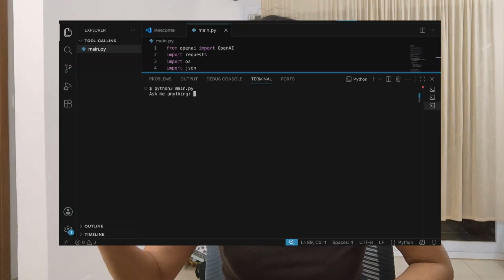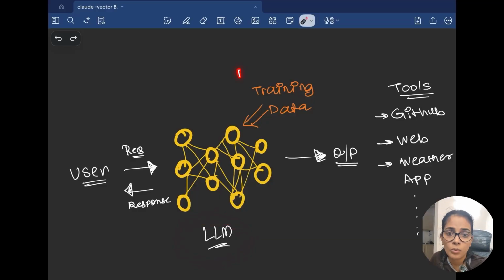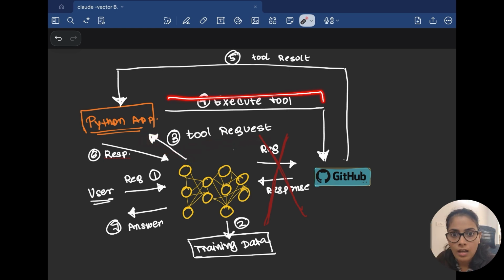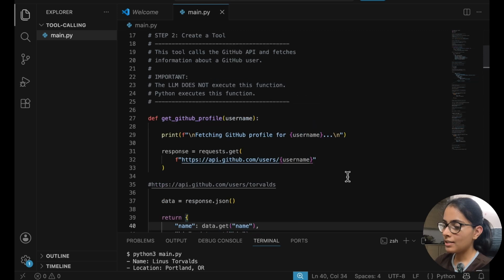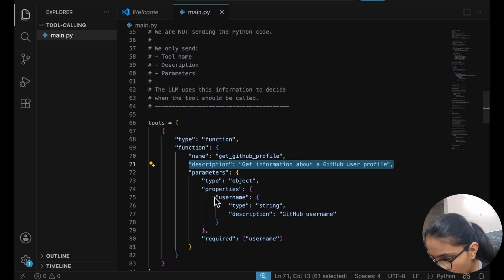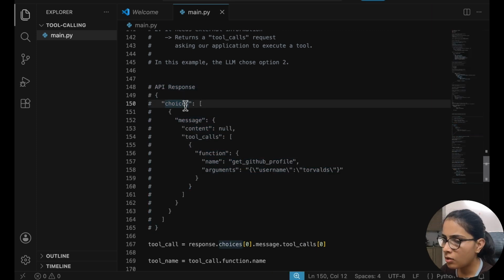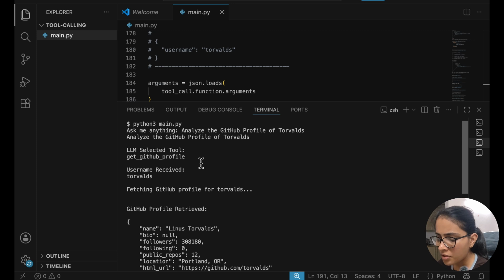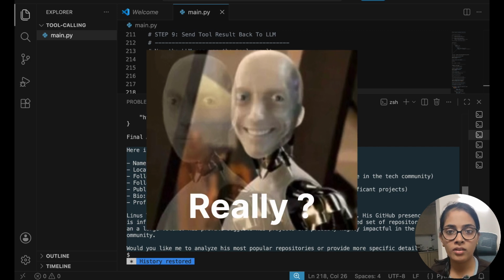Build Your First AI Agent in Under 100 Lines of Python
In this video, we'll build a real AI Agent from scratch using only Python and OpenAI.

Instead of just chatting, our AI Agent can decide when it needs external information, call the GitHub API, and generate an intelligent response using Tool Calling.

By the end of this tutorial, you'll understand exactly how AI Agents work behind the scenes and build one yourself in under 100 lines of Python.

Chapters:
00:00 Introduction
00:28 Why LLMs Need Tools
00:58 Let's Build Our First AI Agent
01:06 How Tool Calling Works Behind the Scenes
02:34 Project Structure Walkthrough
02:54 Connecting to OpenAI
03:14 Creating Our First Tool
04:00 Defining Tool Metadata
04:35 Sending the Tool to the LLM
05:06 Checking Whether the LLM Needs a Tool
05:21 Understanding the API Response
06:49 Executing the Tool
07:18 Sending the Tool Result Back to the LLM
07:58 Generating the Final AI Response